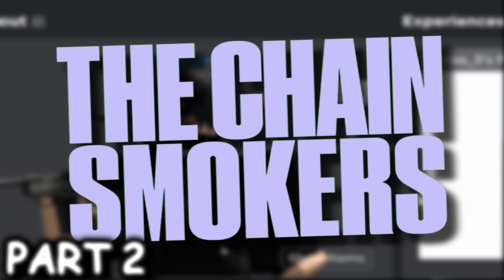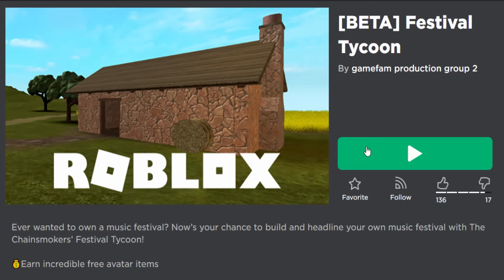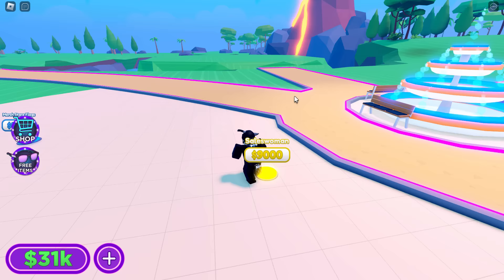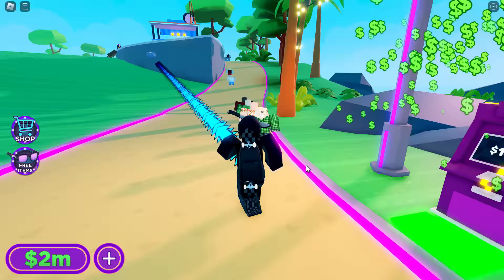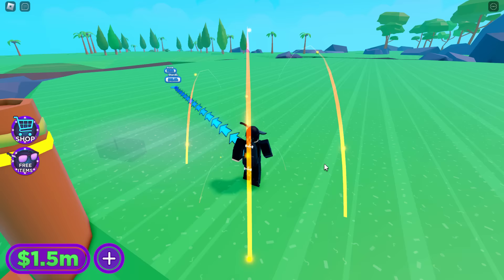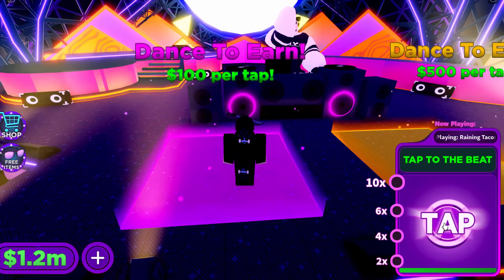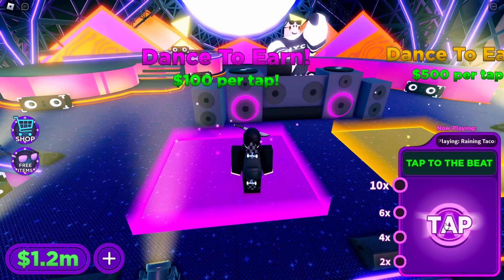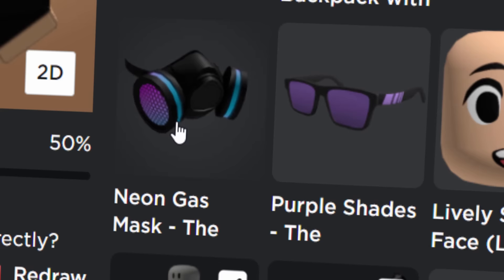FREE ACCESSORY! HOW TO GET Neon Gas Mask - The Chainsmokers! (ROBLOX Festival Tycoon Event)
In this Roblox events video I’ll be showing you guys how to get a free avatar face accessory called the Neon Gas Mask, from the Chainsmokers Festival Tycoon event game! Follow what I do in the video to get this mask, you need to buy almost everything on the Tycoon then dance until you get the 10x multiplier on the main stage, Follow what I do in the vid!